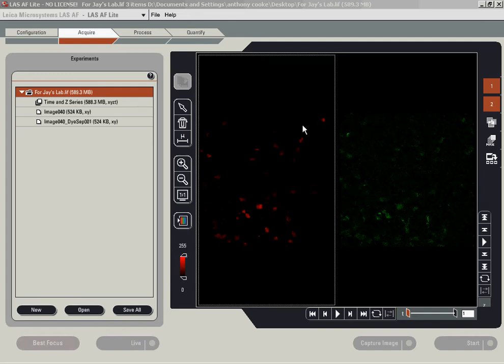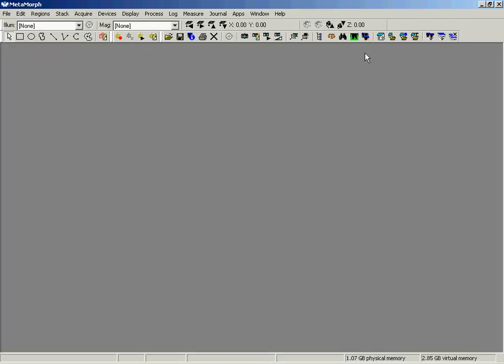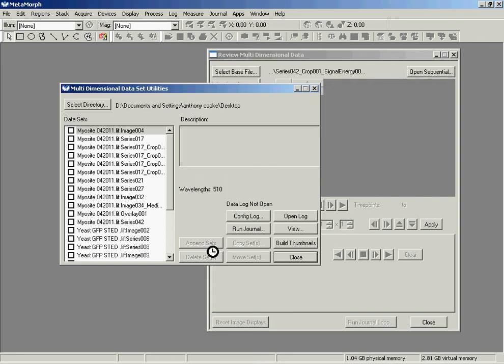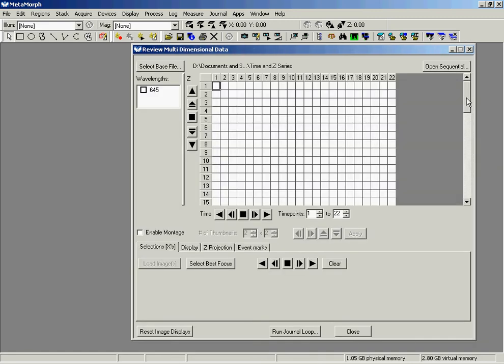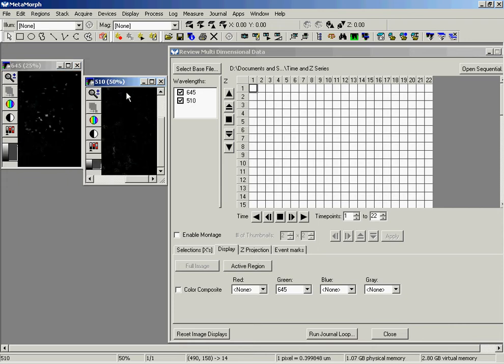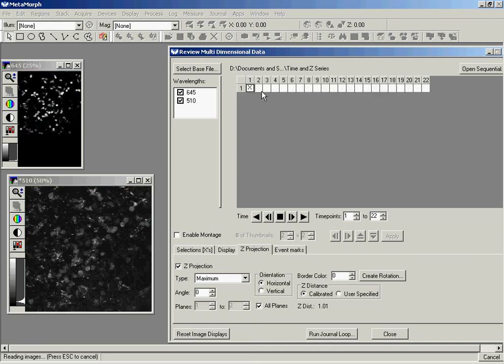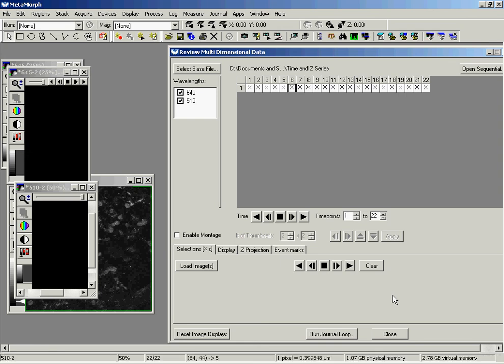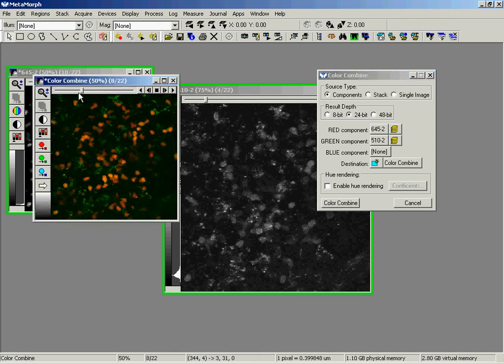LIF Z and T into Metamorph.avi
LASAF Confocal files to Metamorph Multi-Dimensional Reviewer-
Tutorial for reviewing Confocal Z Series Taken over Time and producing a Maximum projection over time.